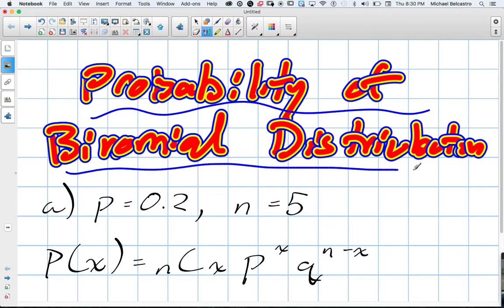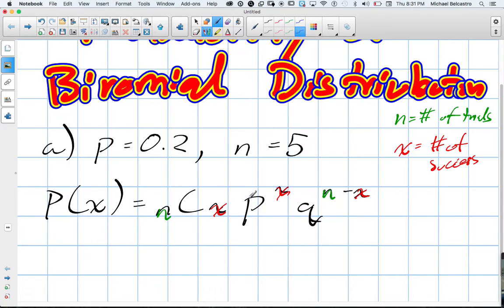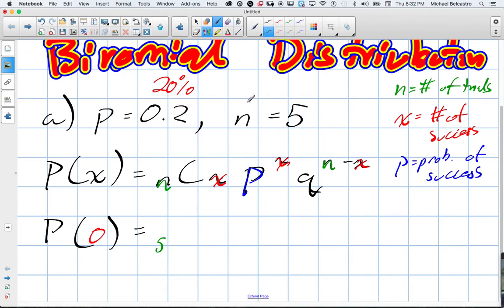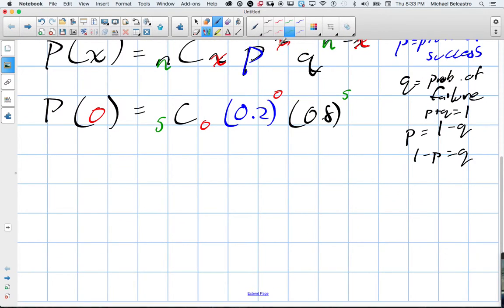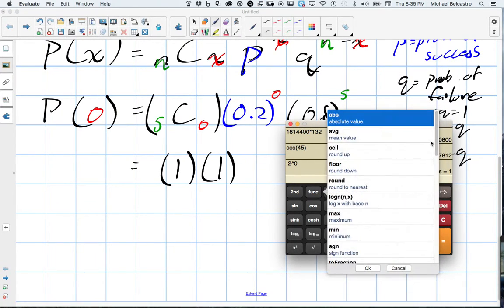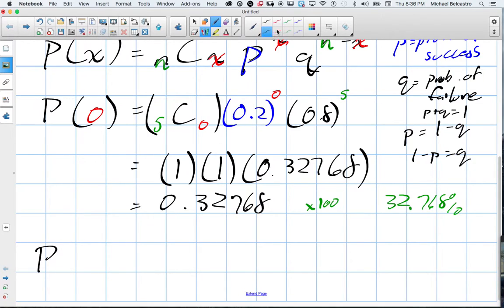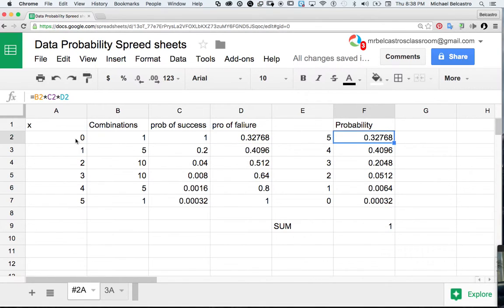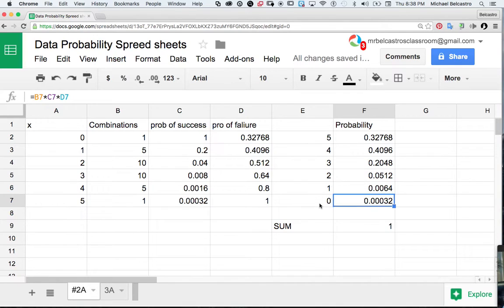Probability of Binomial Distribution Grade 12 Data Management Lesson 7 2 11 5 15